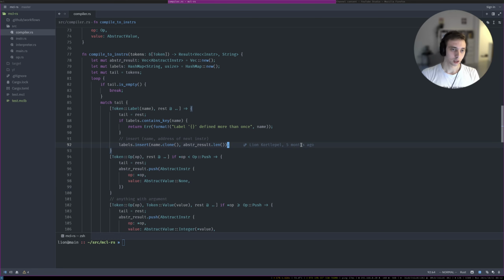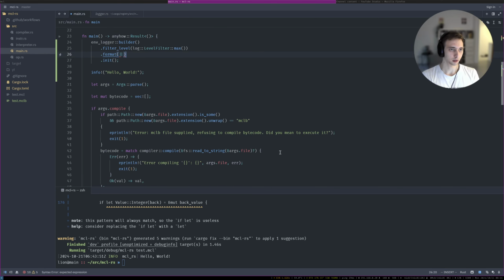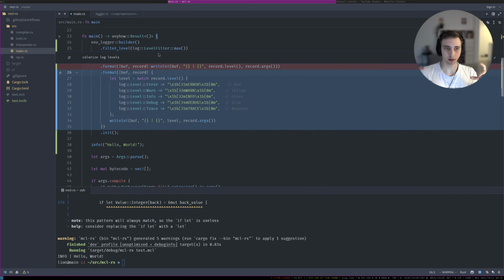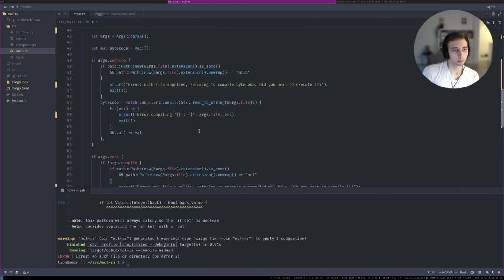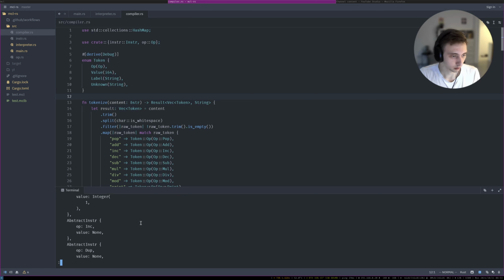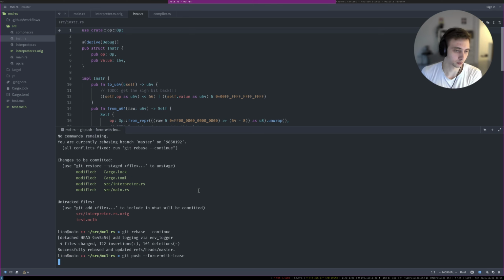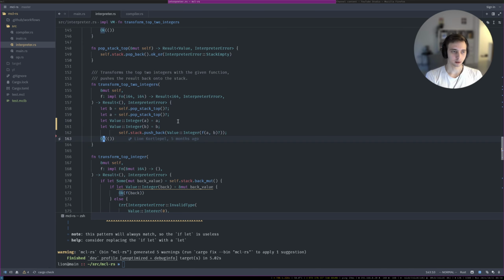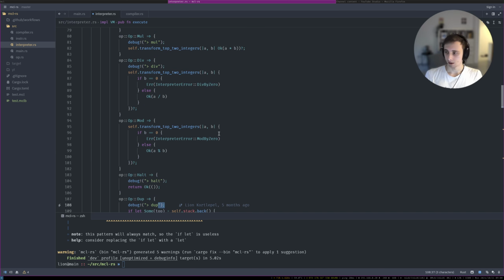Writing a Compiler and Interpreter in Rust - Part 8: Logging and Plans for the Future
In this series, we write a compiler and interpreter for my stack based language "MCL" (a programming language I designed) in Rust. Originally written in C++, we investigate how it works, rewrite it in Rust, and optimize the hell out of it.